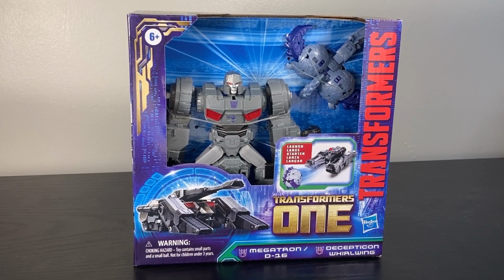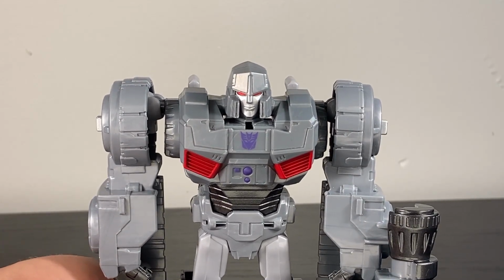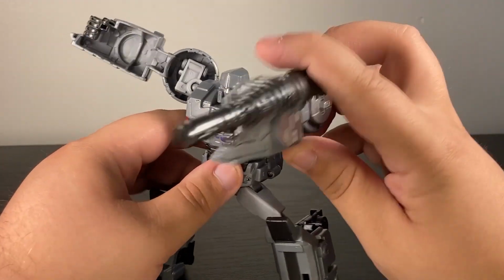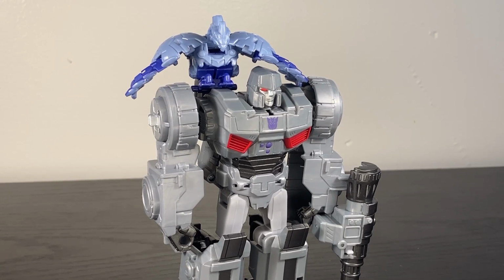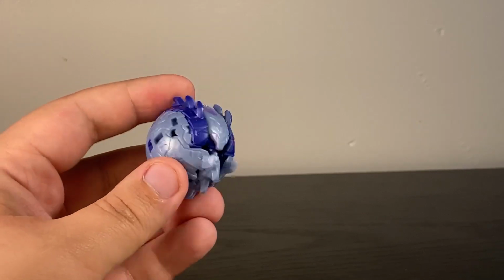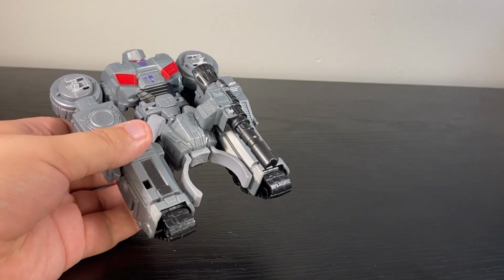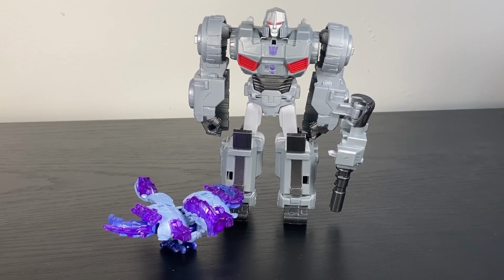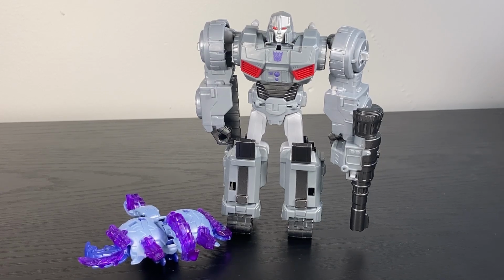Transformers ONE Megatron/D-16 and Decepticon Whirlwing Minicon Deployer Figure Review